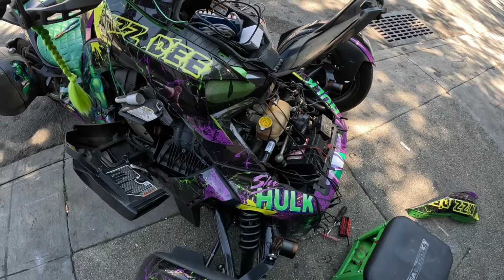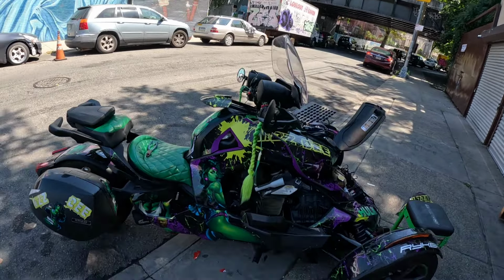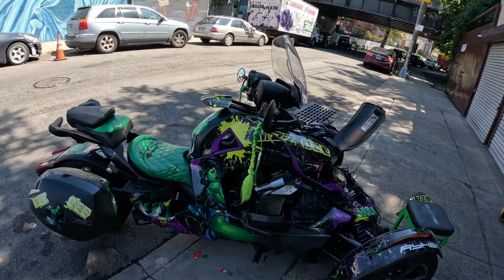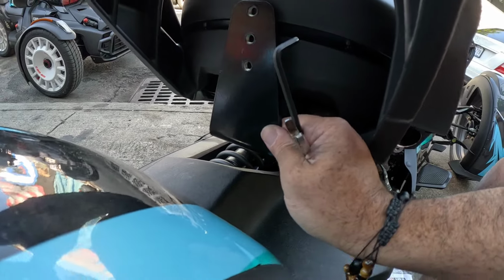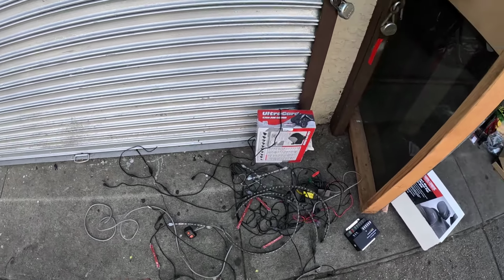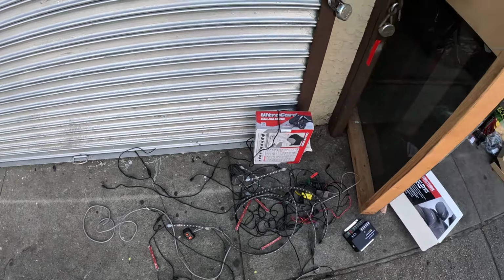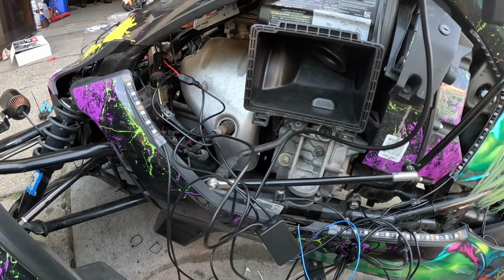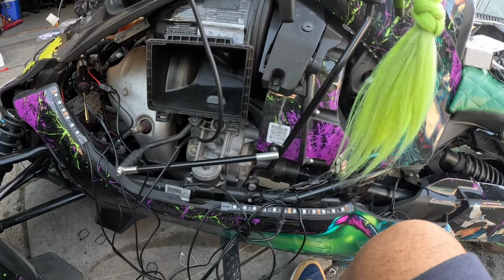Redoing a Bad Wiring Job on a Custom Can-Am Ryker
In this video, I tackle a messy wiring job on my custom Can-Am Ryker. The previous setup was causing all kinds of electrical issues, especially with the lights, so I decided to fix it properly. Watch as I go step-by-step through the process of redoing the wiring, explaining the tools and techniques I used to make sure everything works smoothly. After some time and patience, the lights are shining bright and functioning perfectly! Whether you're facing similar electrical issues or just curious about customizing your Ryker, this video has you covered.